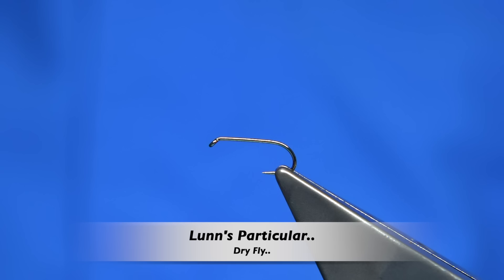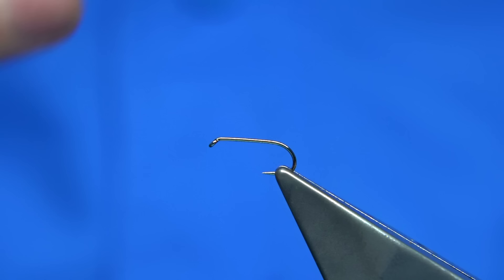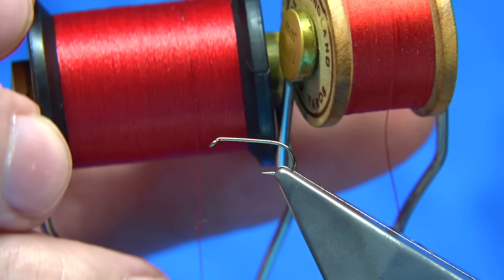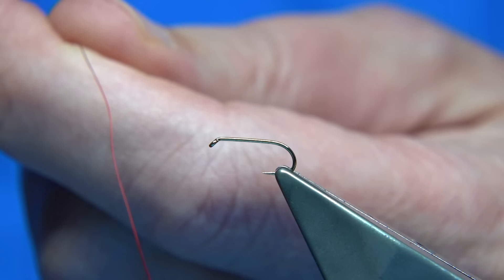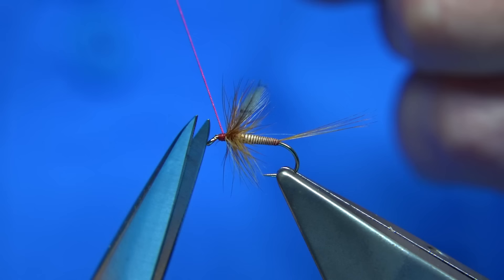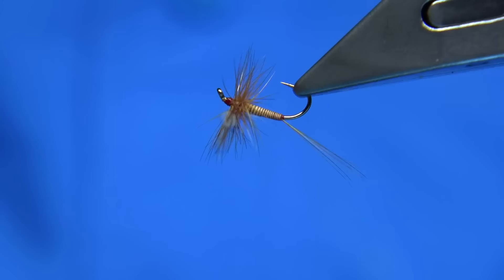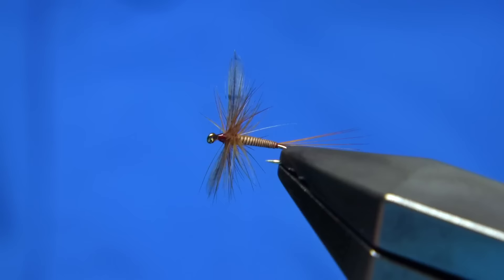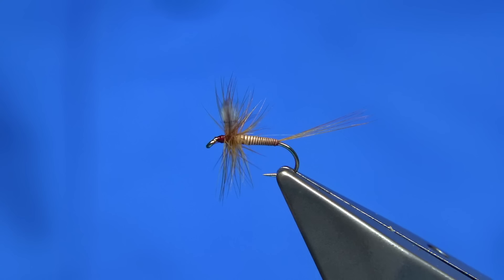Tying the Lunn's Particular Dry Fly with Davie McPhail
Materials Used;

Thread, Red Pearsall's Silk or Uni-8/0
Wing, Gray Cock Hackle Points/Tips
Tail, Natural Brown Hackle Fibres
Body, Stripped Natural Brown Cock Hackle Stem
Hackle, Natural Brown
Head, Red